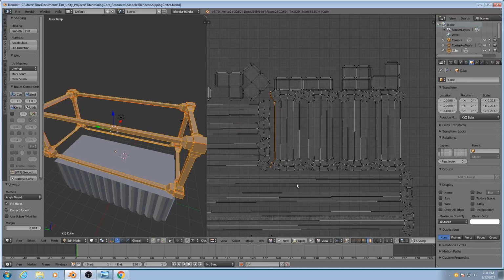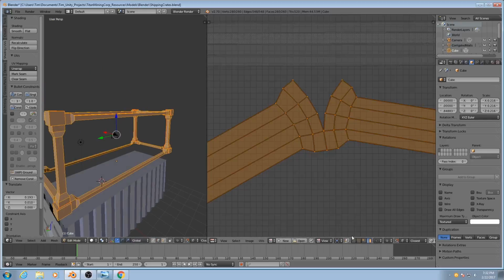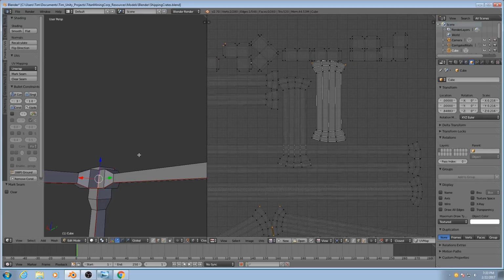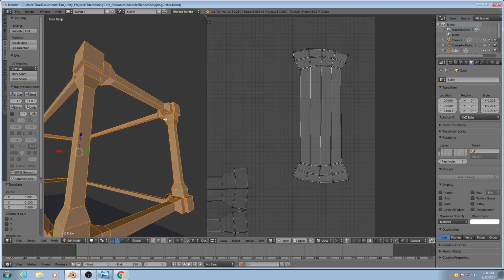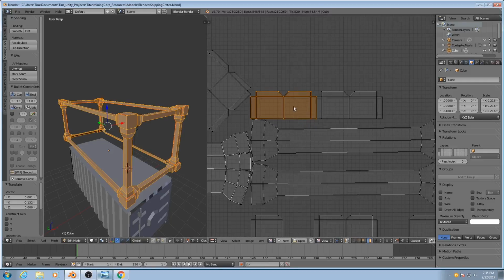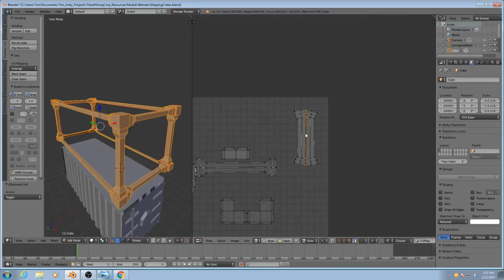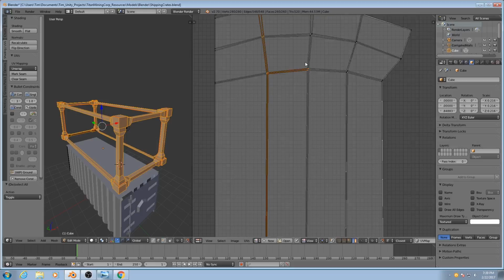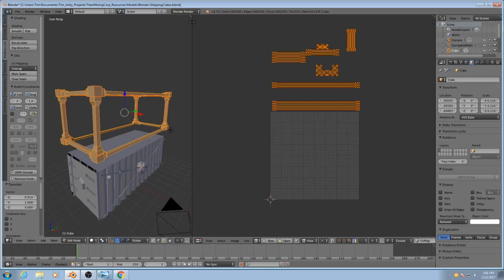Blender Game Asset Modeling Tutorial (Part 9)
Welcome to another tutorial series. I'm working on an indie game and I wanted to share my progress and explain the tools and techniques I use at the same time. This week, I'll go over how to use Blender to do low resolution hard surface game asset modeling and UV unwrapping.